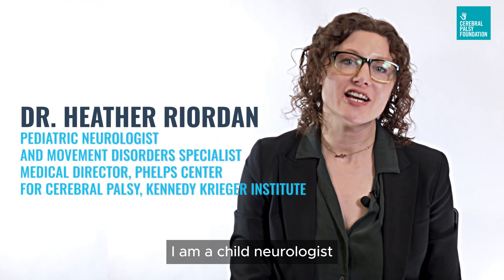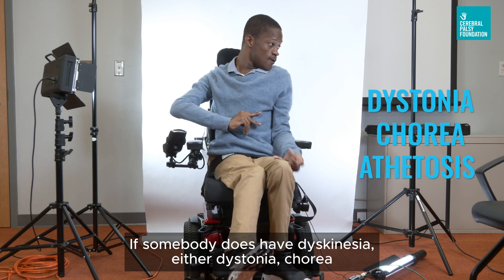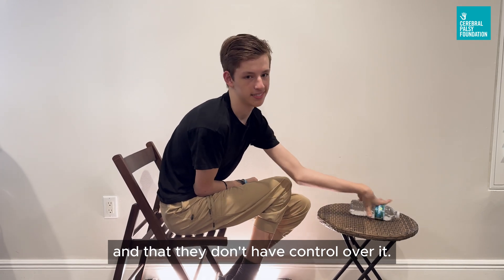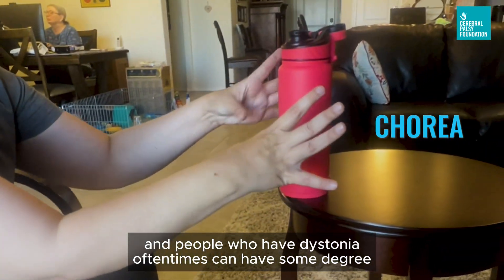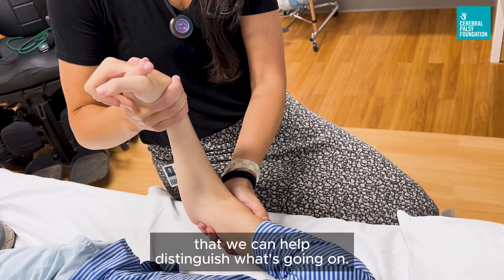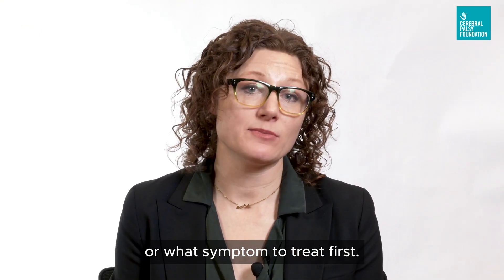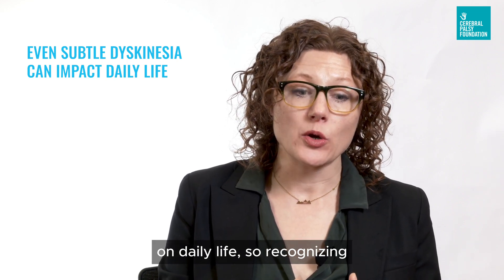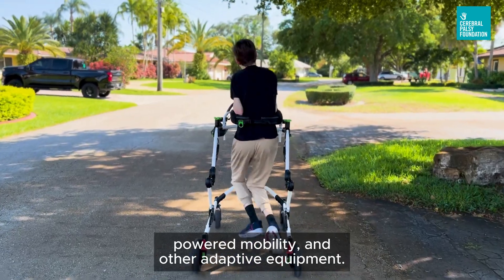What are Mixed Motor Types in Cerebral Palsy?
Neurologist and movement disorders specialist, Dr. Heather Riordan, discusses the how individuals with Cerebral Palsy can have more than one motor type, spasticity and dyskinesia, which can include chorea, athetosis and dystonia.